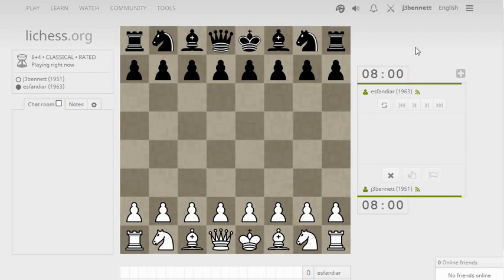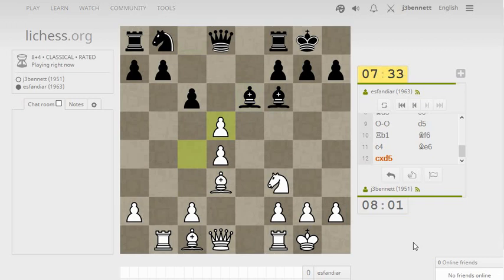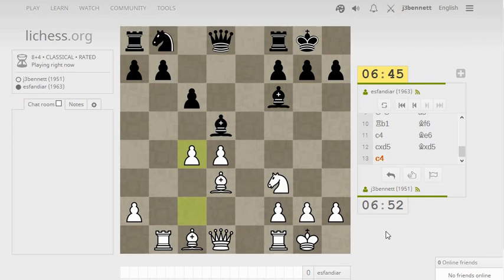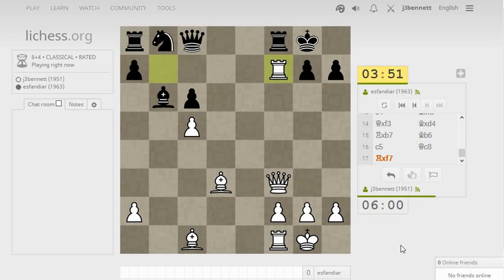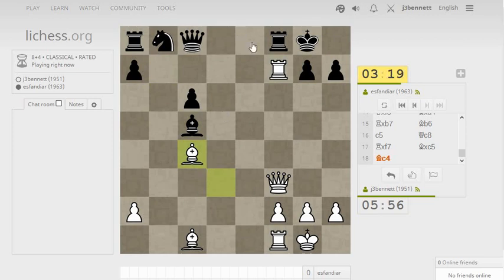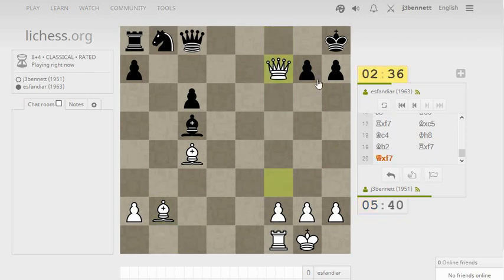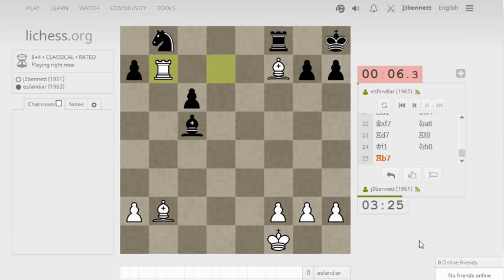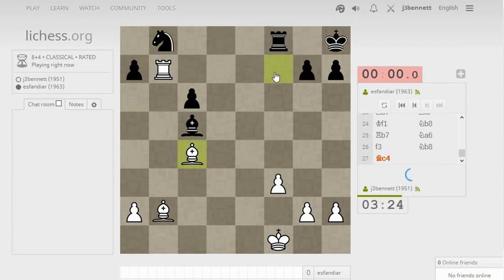Blitz chess with live commentary #669: Petrov's defense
I play my pet line against the Petrov, and get everything that I could hope for out of the opening.